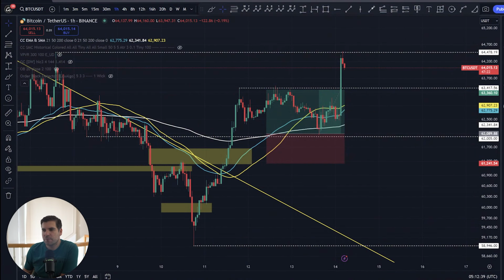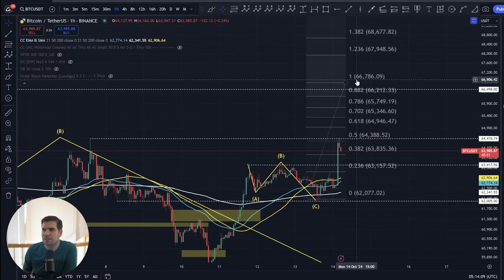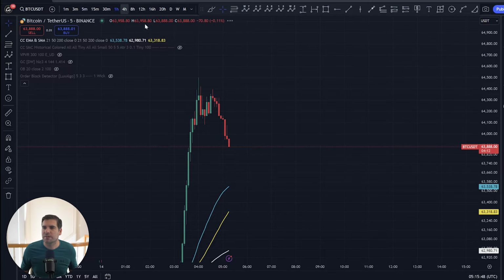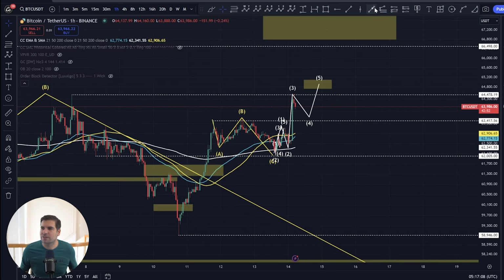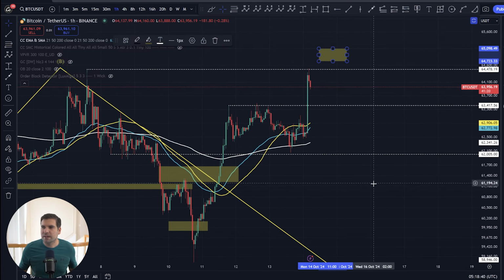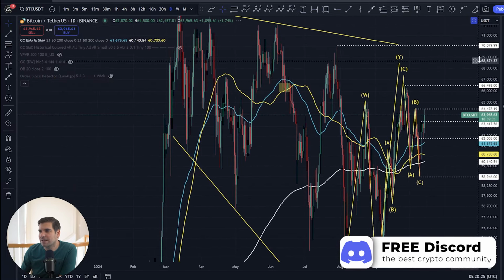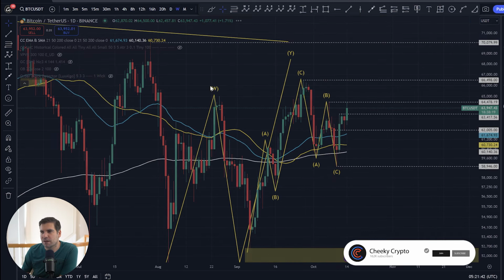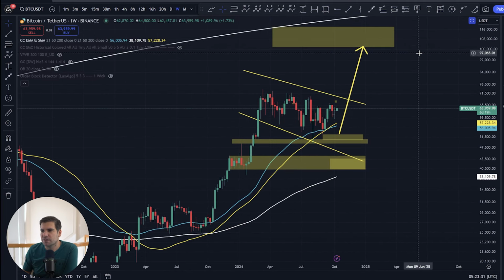Bitcoin BTC Video